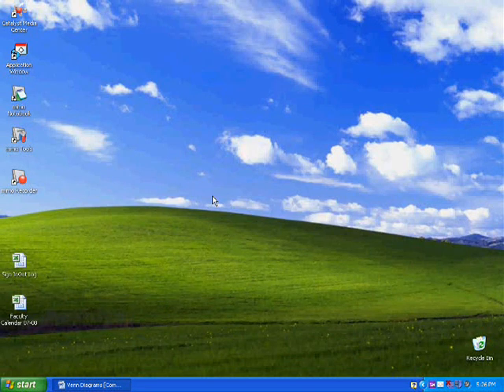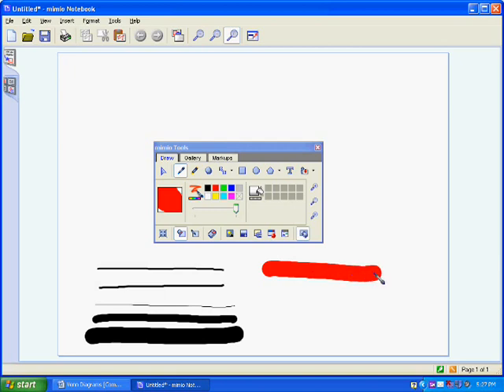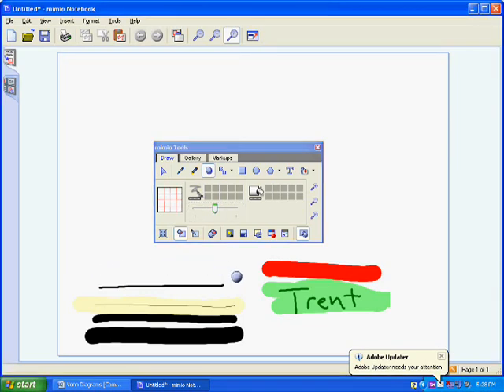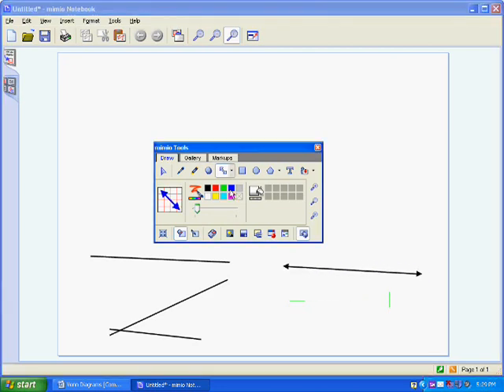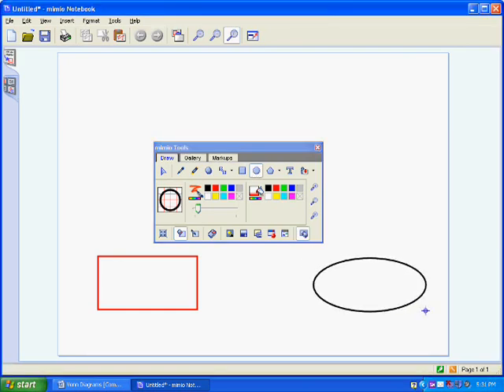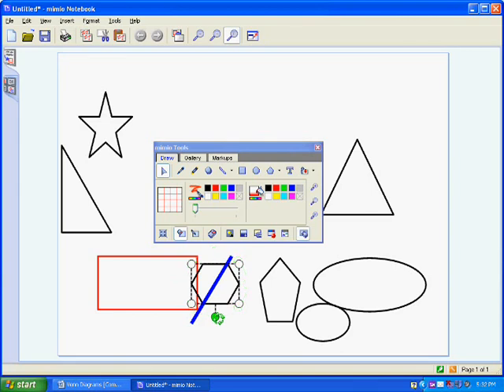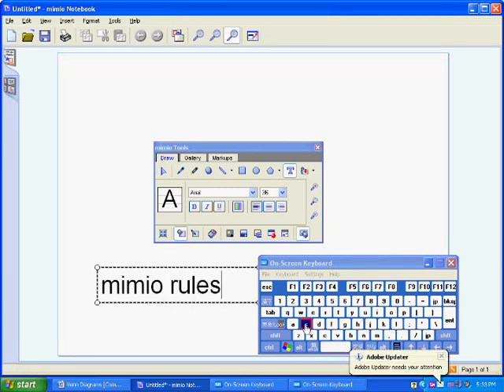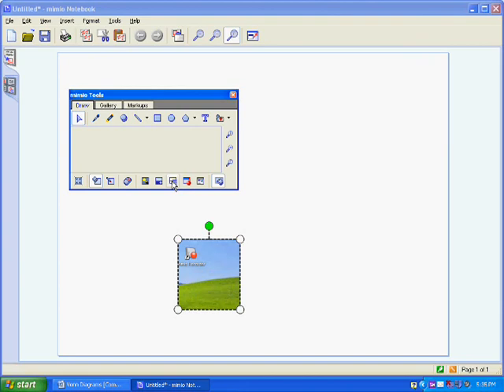Mimio Part 1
This is a tutorial on using the tools in the MIMIO notebook.